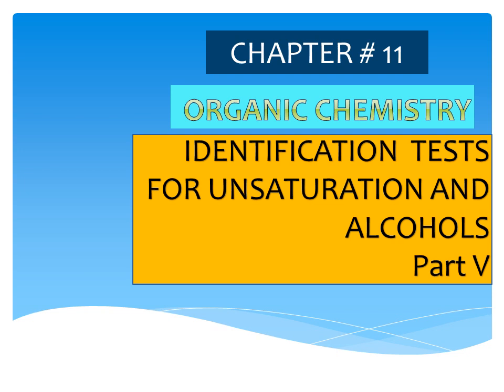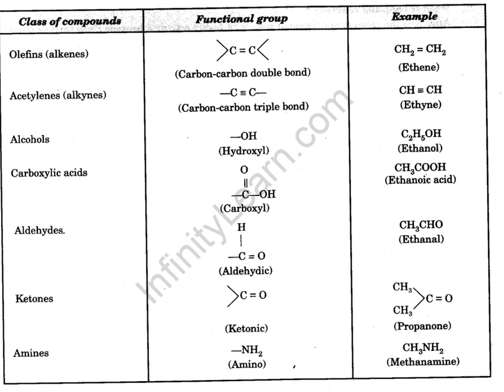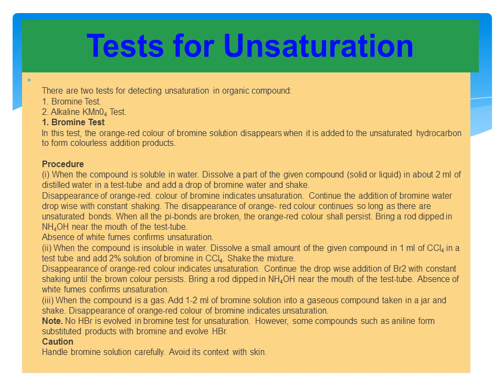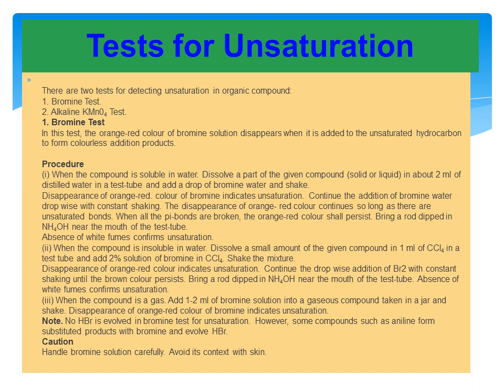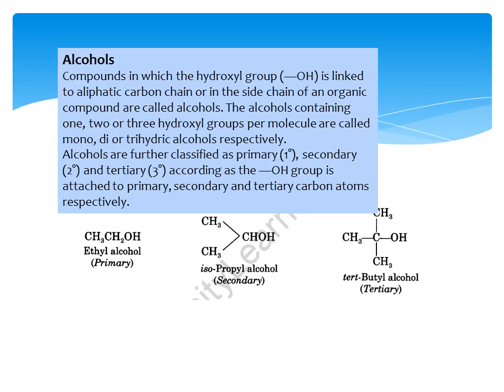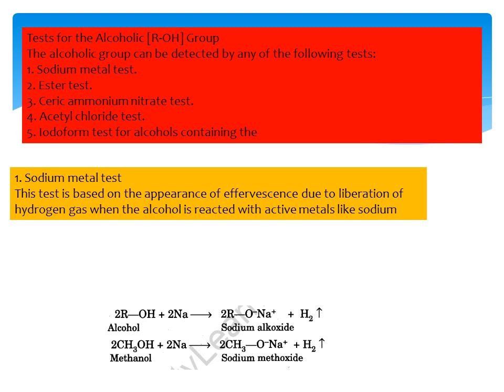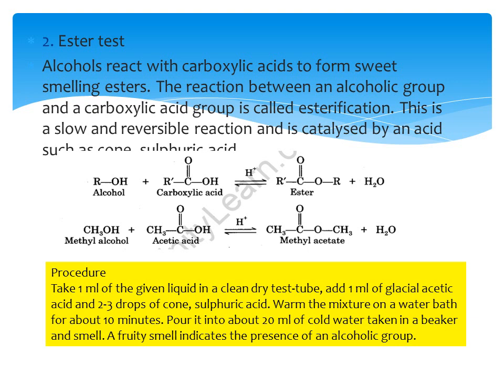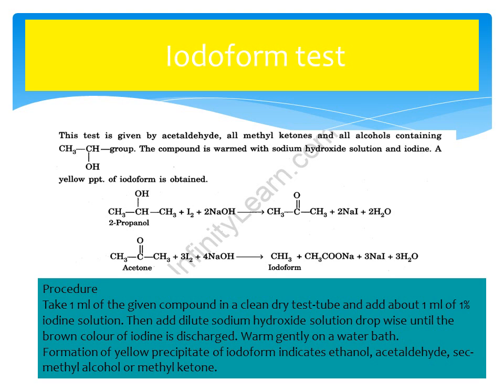IDENTIFICATION TEST FOR FUNCTIONAL GROUP //TEST FOR UNSATURATION AND ALCOHOLS//PART V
Molecules of organic compounds except that of hydrocarbons can be divided into two parts, a reactive part which is referred to as functional group and a skeleton of carbon atoms called alkyl group. The properties of a compound are largely determined by the functional group. Different compounds having same functional group have similar properties and are classified as family of compounds. Compounds having different functional groups have different properties and belong to different families of compounds.
Some of the common functional groups present in organic compounds are:
There are two tests for detecting unsaturation in organic compound:1. Bromine Test.2. Alkaline KMn04 Test.1. Bromine TestIn this test, the orange-red colour of bromine solution disappears when it is added to the unsaturated hydrocarbon to form colourless addition products.Procedure(i) When the compound is soluble in water. Dissolve a part of the given compound (solid or liquid) in about 2 ml of distilled water in a test-tube and add a drop of bromine water and shake.Disappearance of orange-red. colour of bromine indicates unsaturation. Continue the addition of bromine water drop wise with constant shaking. The disappearance of orange- red colour continues so long as there are unsaturated bonds. When all the pi-bonds are broken, the orange-red colour shall persist. Bring a rod dipped in NH4OH near the mouth of the test-tube.Absence of white fumes confirms unsaturation.
2. Alkaline KMnO, Test (Baeyer’s Test)In this test, the pink colour of KMn04 disappears, when an alkaline KMn04 is added to an unsaturated hydrocarbon. The disappearance of pink colour may take place with or without the formation of brown precipitate of Mn02.ProcedureDissolve a little of the given organic compound in about 2 ml of water or acetone in a test-tube. Add 1-2 drops of alkaline solution of KMn04 (1%) and shake the mixture. Decolourization of pink colour of KMn04 indicates unsaturation.Preparation of Reagents1. Bromine water. Add 2 ml of liquid bromine in 100 ml of distilled water and shake. Decant off the clear liquid.2. Bromine in CCl4. Shake 2 ml of liquid bromine in 100 ml of CCl4 and stopper the bottle.3. Alkaline KMn04 (1%). Dissolve 1 g of KMn04 (solid) in 100 ml of distilled water. Now add 10 g of anhydrous Na2C03. Shake to dissolve and stopper the bottle.
Alcohols
Compounds in which the hydroxyl group (—OH) is linked to aliphatic
carbon chain or in the side chain of an organic compound are called
alcohols. The alcohols containing one, two or three hydroxyl groups per molecule are called mono, di or trihydric alcohols respectively.
Alcohols are further classified as primary (1°), secondary (2°) and tertiary (3°) according as the —OH group is attached to primary, secondary and tertiary carbon atoms respectively
1. Sodium metal test
This test is based on the appearance of effervescence due to liberation of hydrogen gas when the alcohol is reacted with active metals like sodium
.2. Ester test
Alcohols react with carboxylic acids to form sweet smelling esters. The reaction between an alcoholic group and a carboxylic acid group is called esterification. This is a slow and reversible reaction and is catalysed by an acid such as cone, sulphuric acid.
 Iodoform test
Procedure
Take 1 ml of the given compound in a clean dry test-tube and add about 1 ml of 1% iodine solution. Then add dilute sodium hydroxide solution drop wise until the brown colour of iodine is discharged. Warm gently on a water bath.
Formation of yellow precipitate of iodoform indicates ethanol, acetaldehyde, sec-methyl alcohol or methyl ketone